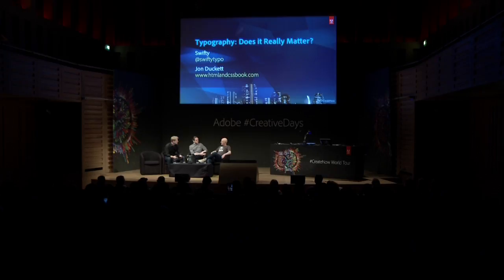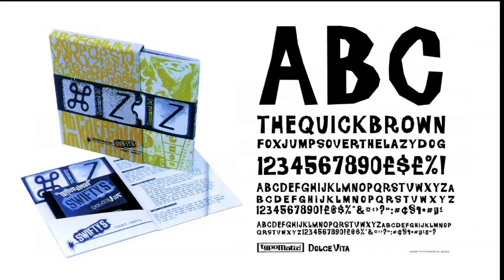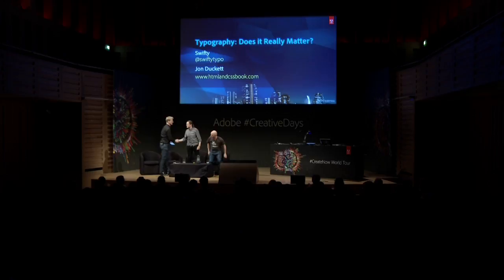Adobe Creative Days Tour: London - Web Designers Interview - Swifty and Jon Duckett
Hear knowledge from Adobe experts at their Creative Days tour event. At the London stop, Adobe gave us the chance to hear thoughts from its pioneers Switfty and Jon Duckett about their experiences working in the field of web design. In particular, hear about the importance of  knowing how to create professional typography.

to find out more about Creative Days.